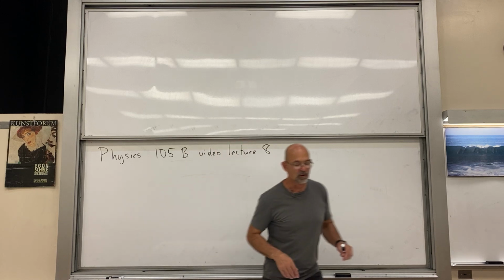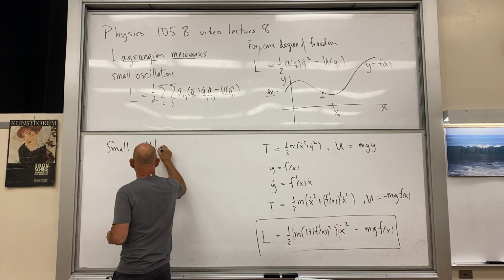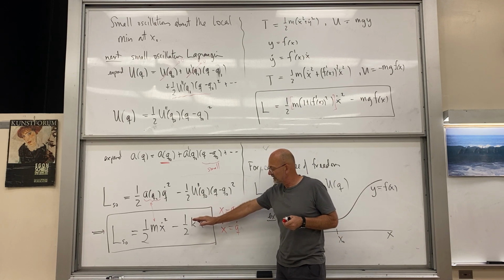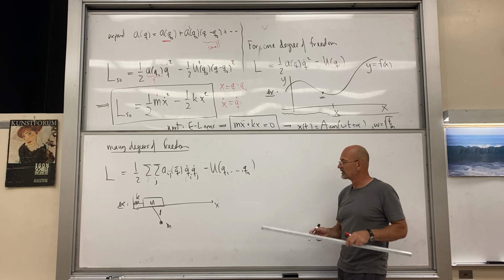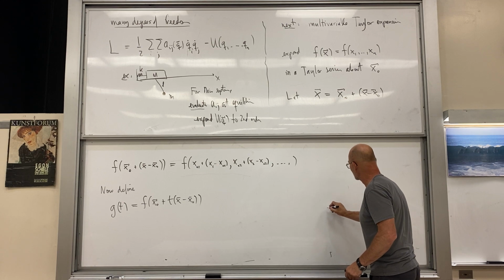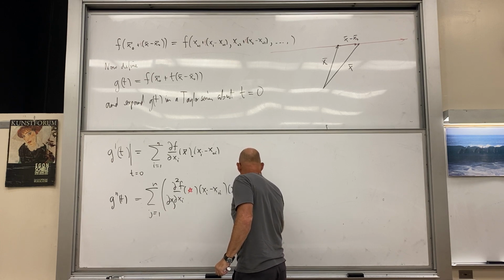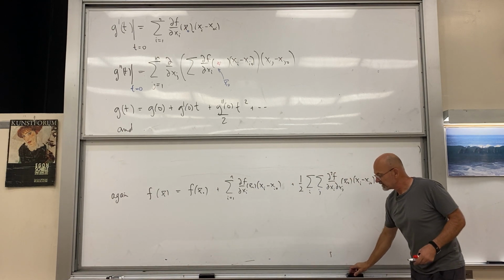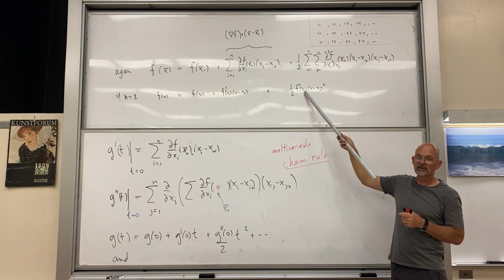physics 105B fall 2020 video lecture 8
psci 105B fall 2020 video lecture 8